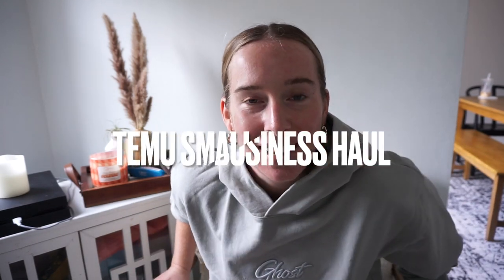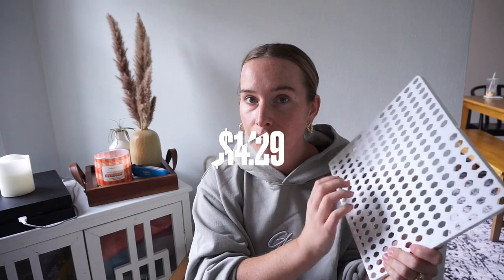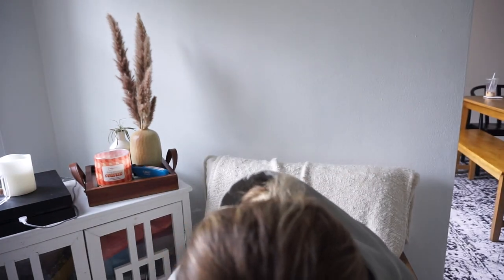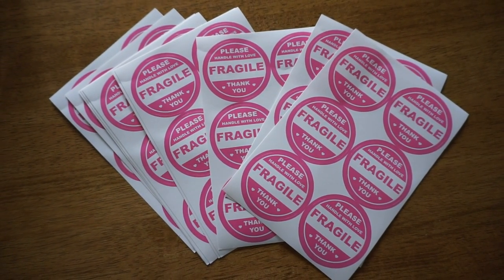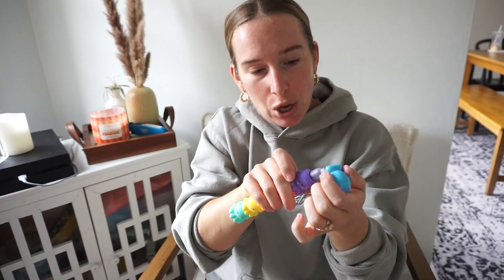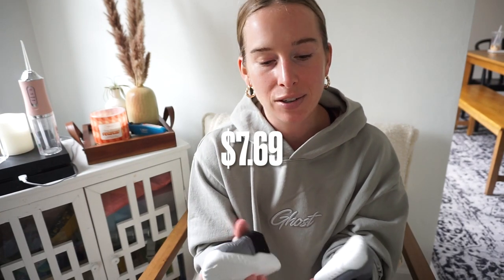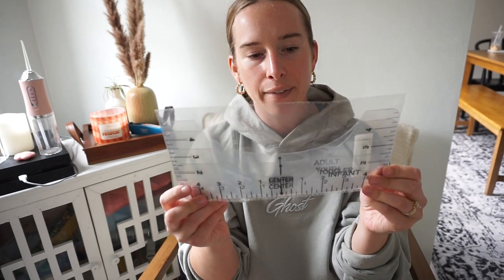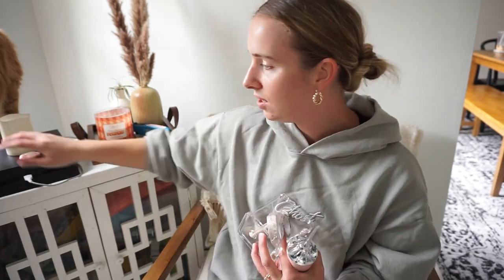TEMU HOME OFFICE / / STUDIO FINDS / / SMALL BUSINESS EDITION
Hey, bestie! Leave a comment so we can become like friend-friends, too!!

if you want anything I showed in this video, I'll have it listed! Code: afg15222

⬇️Download the Temu app to get 💰100 coupon bundle via the

Product Links:

5pcs Colorful Octopus Shaped Highlighter Pastel Highlighter Set Cute Mini Highlighter Pens  Marker Pens $2.49

60pcs 2 Inch/51mm Pink Round, Do Not Crush Bend Or Fold Handle With Love Labels Stickers, Shipping Mailing Cartons Envelops Adhesive Labels $1.79

Solid Color Grid Gingham Material Plaid Washi Tape Three Rolls A Set $2.49

1 Set Storage Hole Boards, Wall Mounted Non Drilling Storage Racks For Dormitories, Offices, Bedrooms, And Living Room, Organizer Supplies

1pc Cute Mini Flower Paper Cutter, Art Knife,Utility Knife, Box Cutter, Cutting Tool, Cute Crafting Knife For Cutting Paper Wraps $0.32

Round Tape Measure-150cm/59.05in $0.35

Creative Washi Tape Cutter Set: The Perfect Stationery Tool For Students - Transparent Tape Holder, Tape Dispenser & More! $1.27

4/5/8pcs T Shirt Alignment Tool, T Shirt Ruler PVC T-Shirt Ruler Guide Alignment Tool To Center Designs For Vinyl Alignment, For Adult Youth Toddler Infant, Craft Sewing Supplies Accessories Tools For Heat Press HTV Heat Transfer Vinyl $1.89

Portable Electric Oral Irrigator - USB Rechargeable Water Flosser for Deep Teeth Cleaning and Gum Massage $10.99

Toddler Kids Teenagers Boys Girls Color Block Sock Shoes, Breathable Lightweight Sneakers, Spring And Summer $8.59

200pcs Cute Stickers For Teens, Water Bottle Stickers, Preppy Boho Aesthetic Sticker Packs, Vinyl Waterproof Scrapbook Laptop Bulk Stickers $3.79

20/50pcs Resealable Smell Proof Bags, Holographic Foil Pouch Bag, Flat Zip Lock Bag For Food Candy Jewelry Screw $1.71

Portable A4/A5 Paper Cutter: Craft, Trim & Resize Photos for DIY Projects & Office Stationery! $2.3

40oz Insulated Stainless Steel Vacuum Tumbler: Keep Your Hot Tea & Coffee Hot For Hours - Leakproof, With Lid & Straw! $10.89